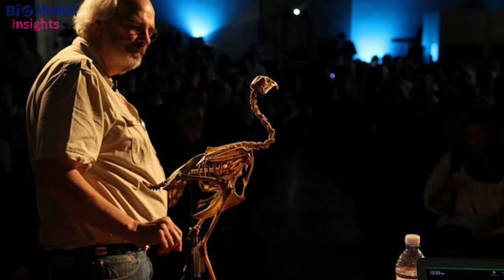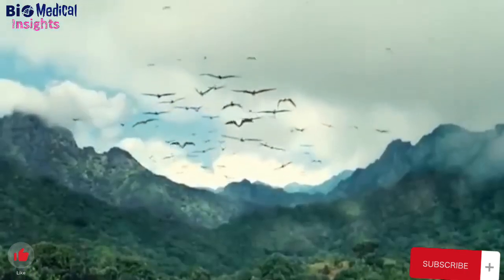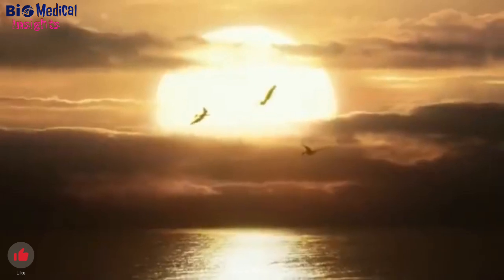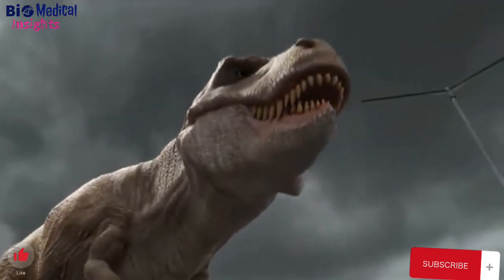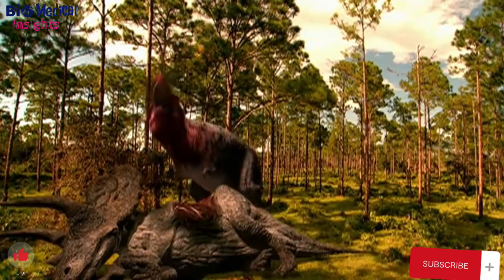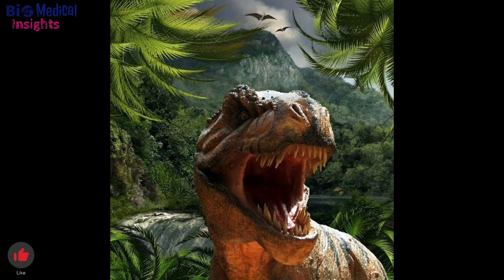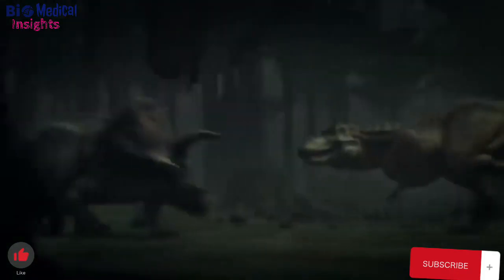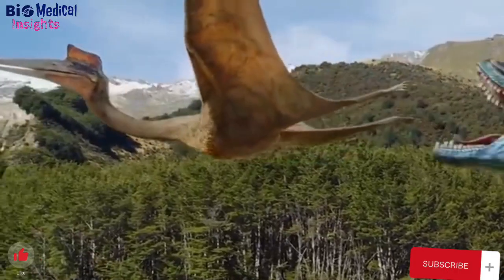Scientists Creating a Dinosaur From a Chicken Embryo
The world’s most famous paleontologist made a bold claim. In “How to Build a Dinosaur,” Jack Horner proposed re-creating a small dinosaur by reactivating ancient DNA found in its descendants, chickens. The idea that birds are descended from dinosaurs is no longer questioned within the mainstream scientific community. Paleontologists have long studied the changes in bone structure of dinosaurs and birds over time. Meanwhile, molecular biologists have studied the composition of modern bird genes. By merging these scientists’ work, Horner, who is curator of paleontology at the Museum of the Rockies in Bozeman, Mont., hopes to answer questions about evolution and bring the Jurassic world back to us.